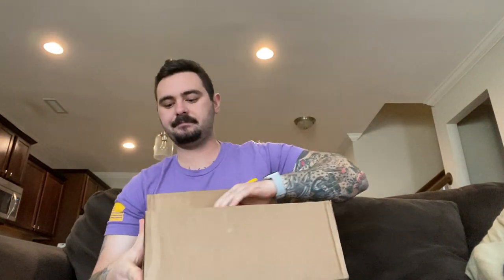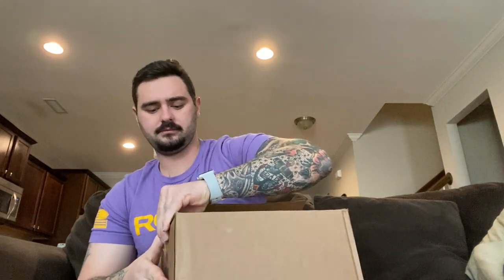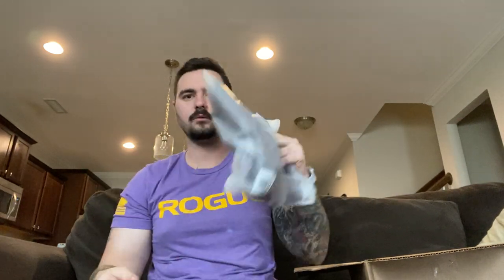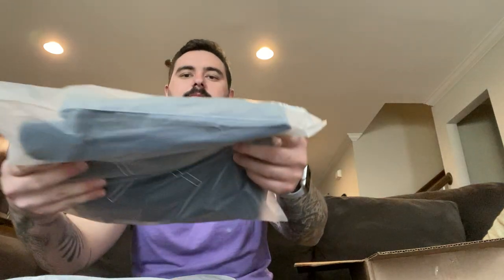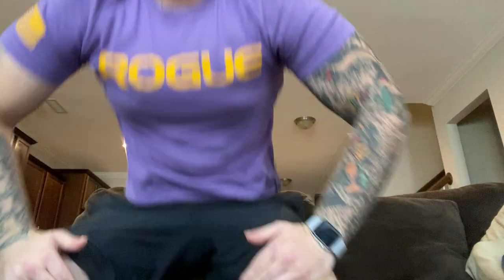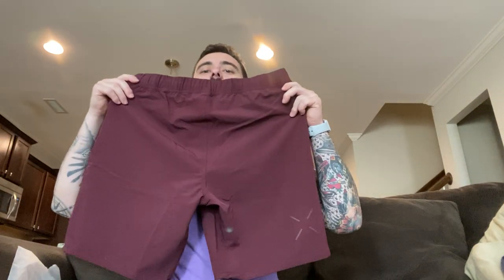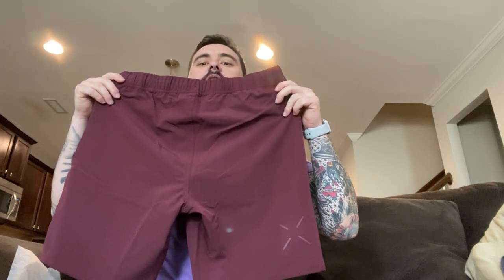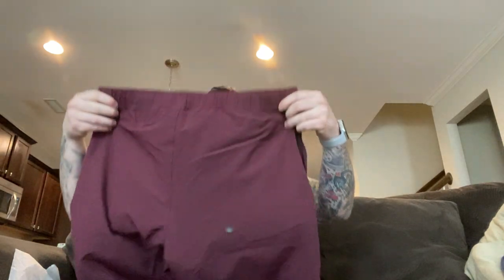Review- Ten Thousand Foundation Shorts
This is a first impression review of the Foundation shorts form Ten Thousand.